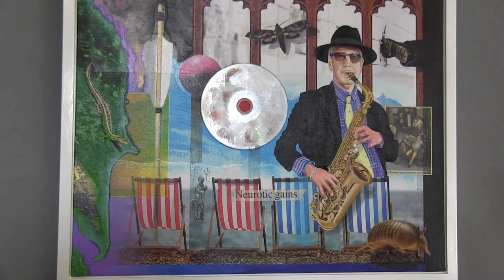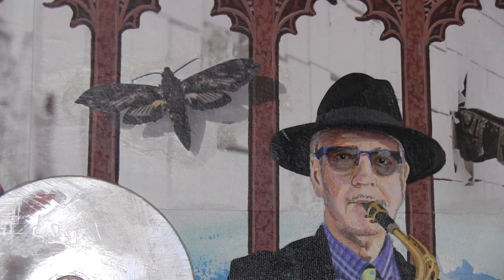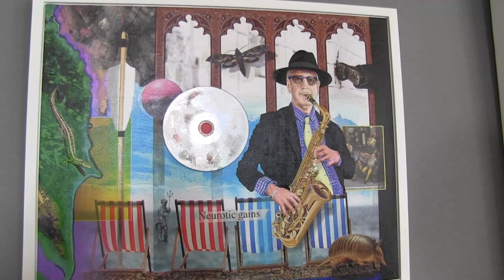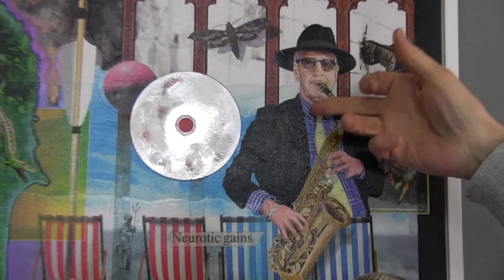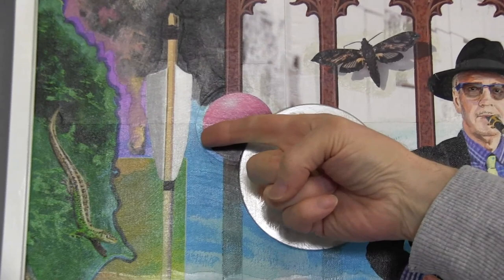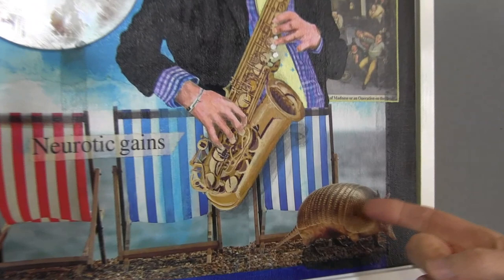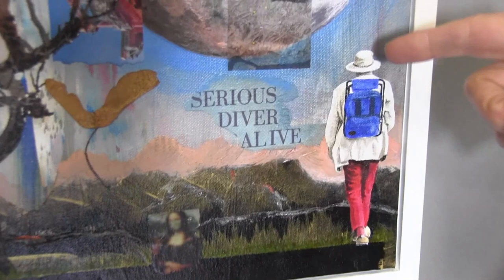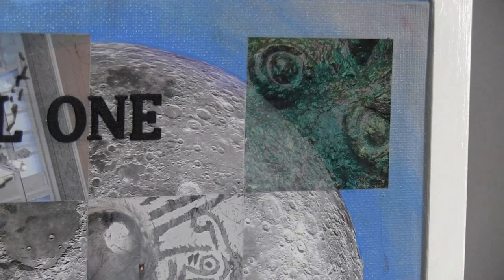Geoffrey Mark Matthews (PhD), Artist, Writer, Doddington Hall, Lincolnshire, UK